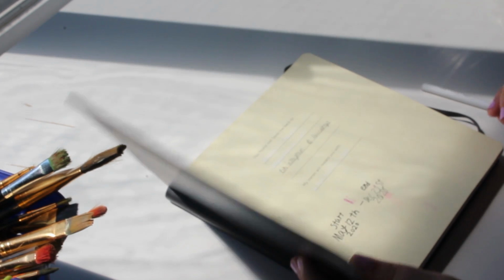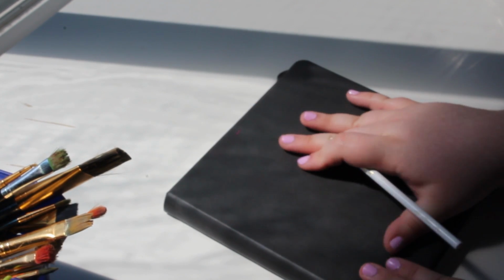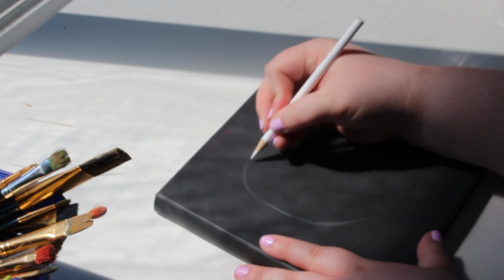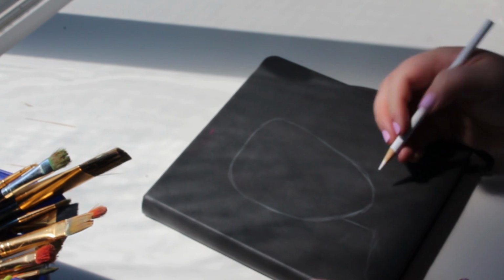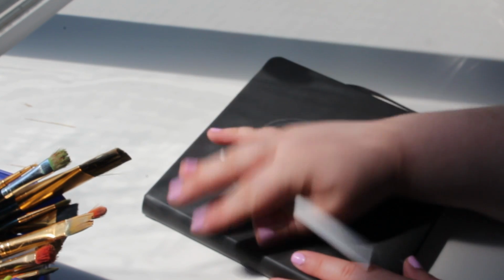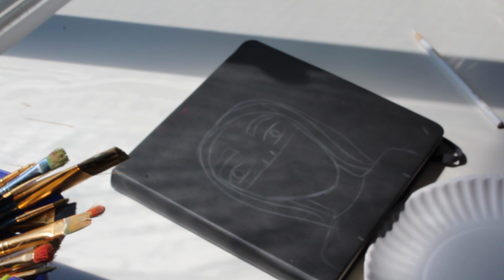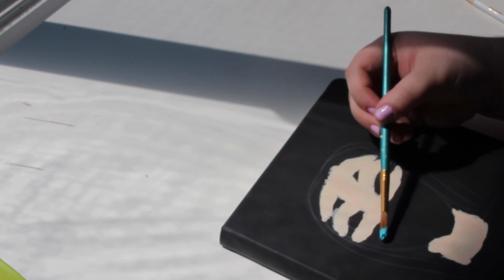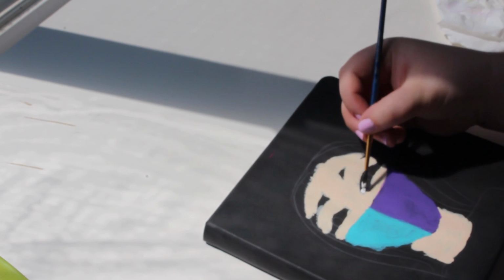Celebrating My first year on youtube by Painting my first sketchbook cover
In this video I'm celebrating my first year on youtube! I hope to have many more amazing years here on youtube. I hope you enjoy this video,

Some of my favorite art supplies:
-8x8 Illo sketchbook
-Prisma color premier fine liner
-Caliart art markers 180 set ( alcohol based )
-Ohuhu art markers 48 set brush markers (alcohol based)
-Apple barrel acrylic paint (matte finish)
-Autodesk sketchbook (digital art app)
-Ohuhu skin tone 24 pack brush & chisel combo

On my Instagram I post art that is never seen on youtube, so be sure to follow me to see when I post, I don't have a schedule like I do here on youtube, although I do try to post twice a week.
I also post to my stories every now and then so be sure to set a notification, share behind the scenes things such as art I'm working on/editing videos, and more.